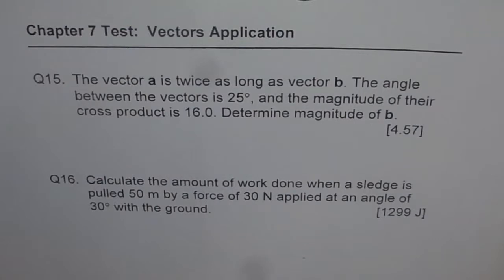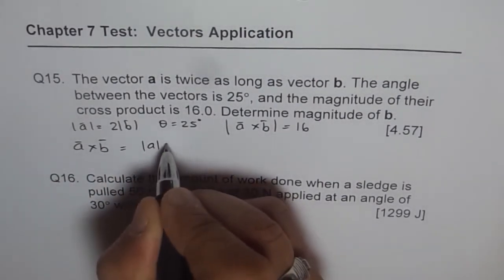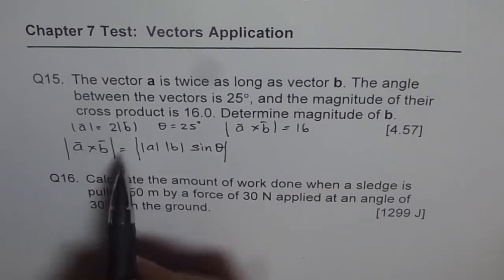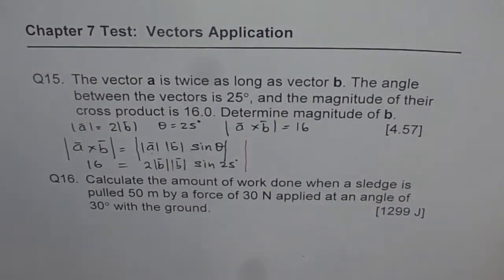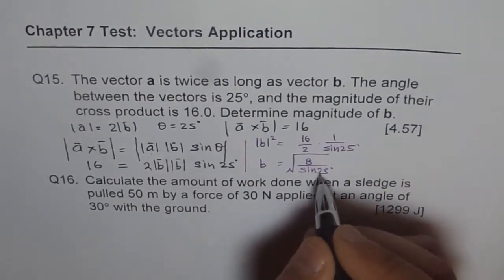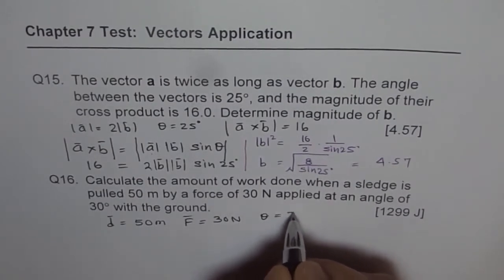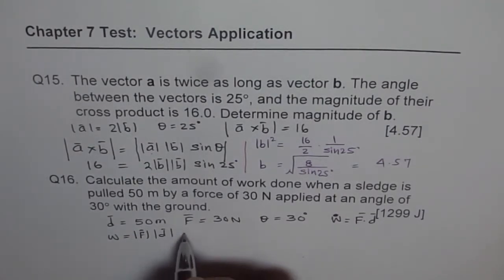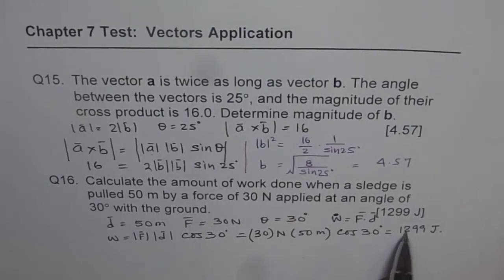Ch7 Vector Cross and Dot Product Application A15 A16